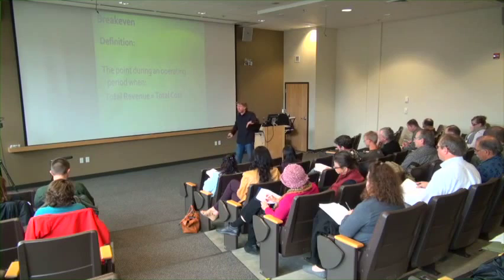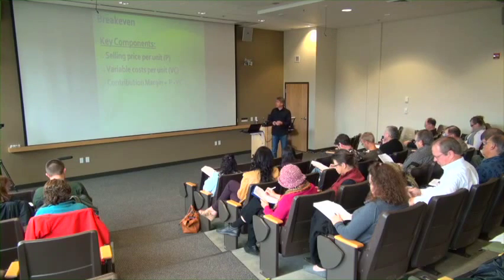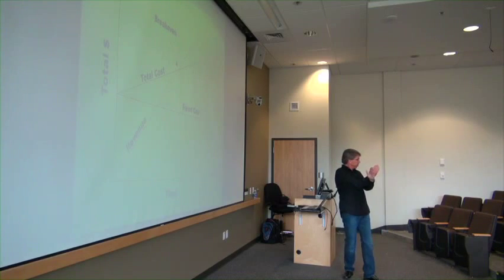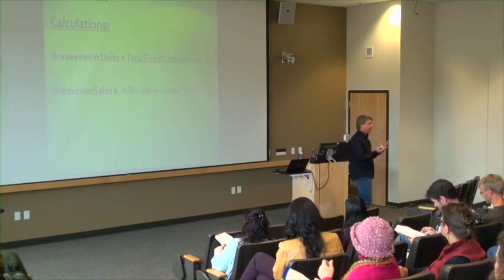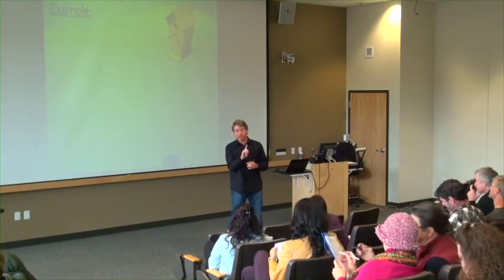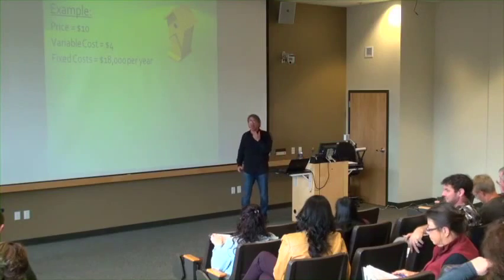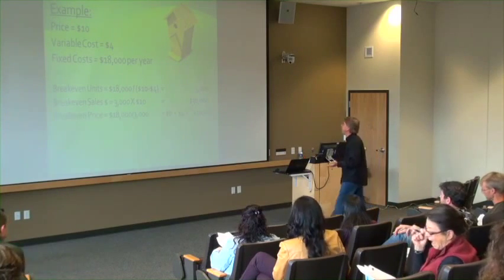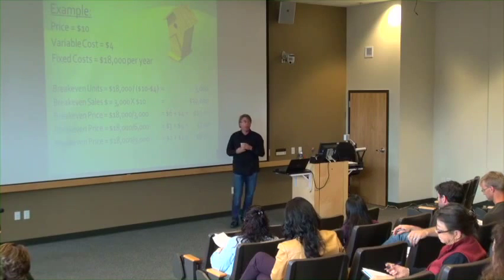Financially Speaking -- Basic Breakeven Analysis (P)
Fred Pryor Seminars Version of this excerpt from Financially Speaking -- Keys to Unlocking the Language of Business